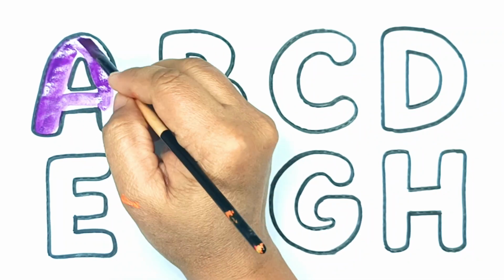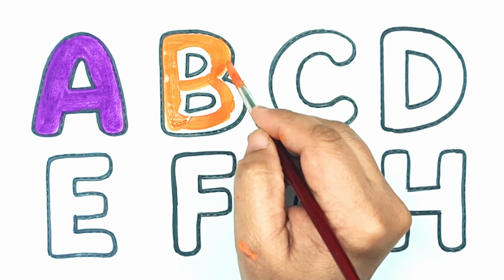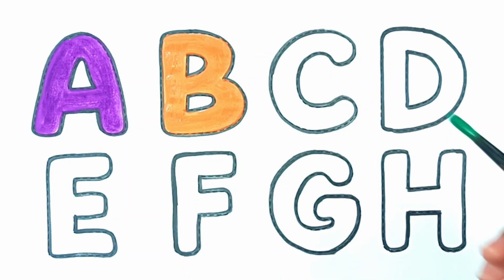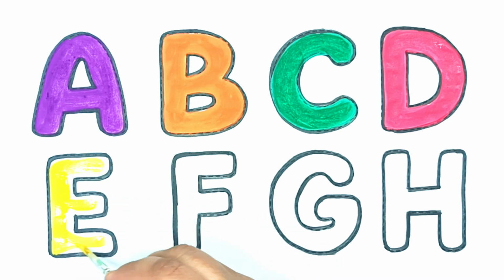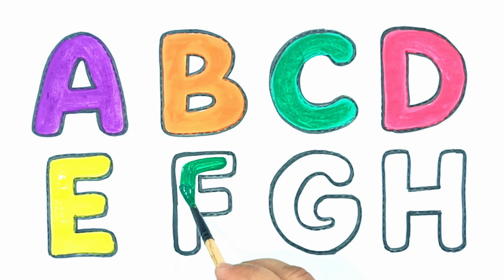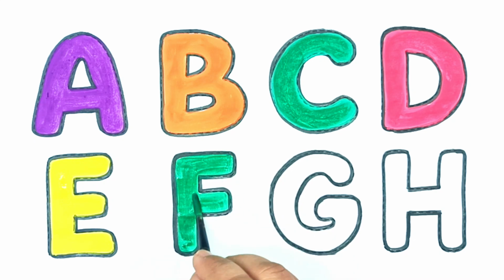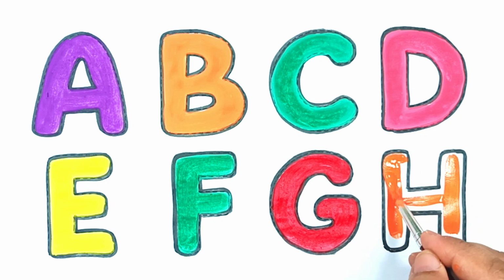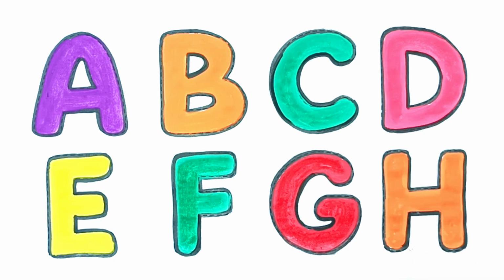Learn to Write Your ABCs! Tracing & Coloring